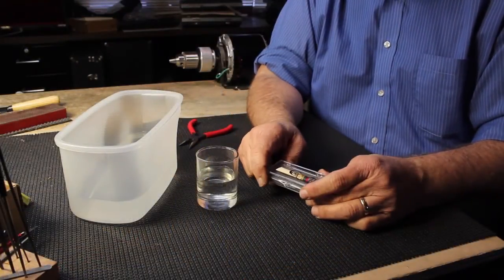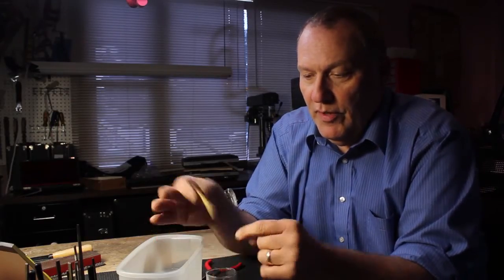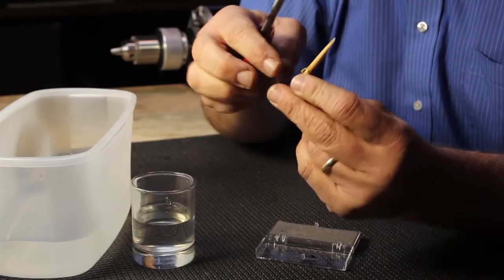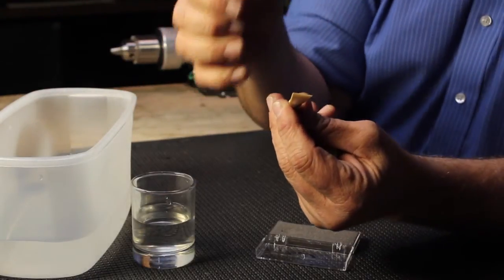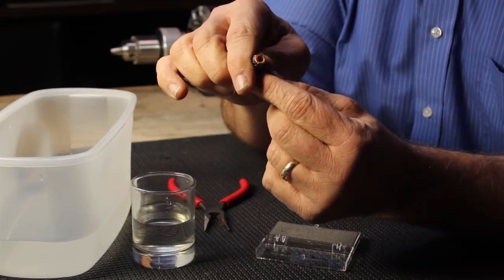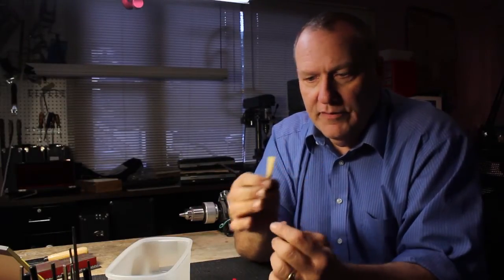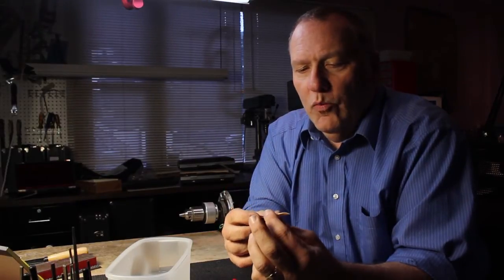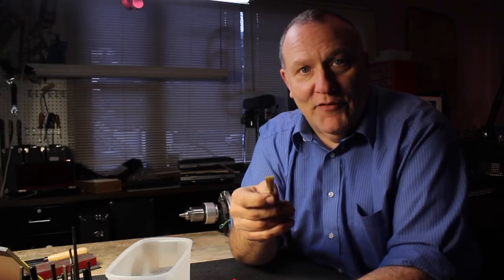Double Reed Tips: Bassoon Reed Preparation.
Brian Charles of Charles Double Reed Company discusses how to adjust and prepare store bought bassoon reeds.

There are many different store bought reeds, and we do not promote this as the only way. However, it has worked for us consistently for many years and remains our most used method.